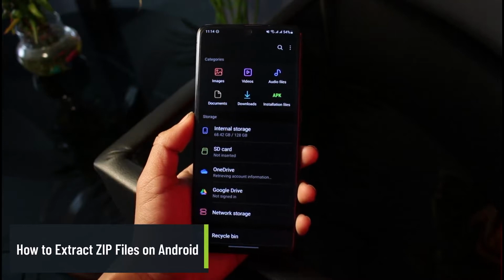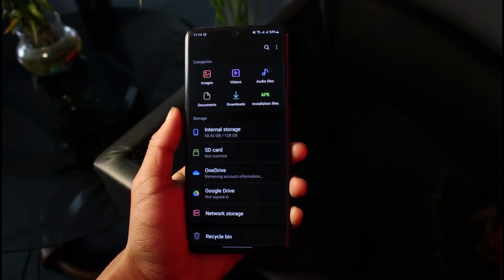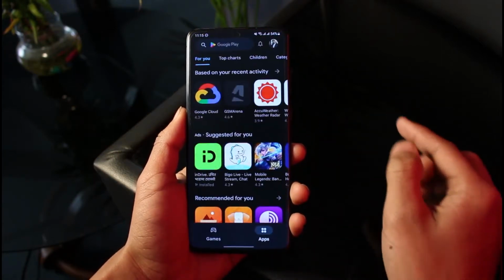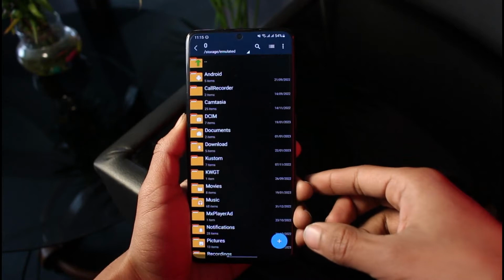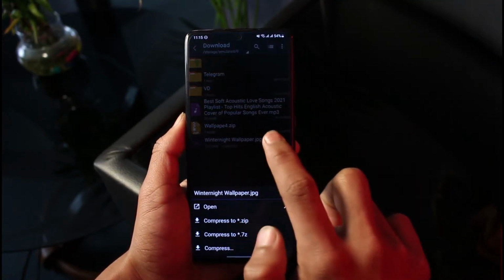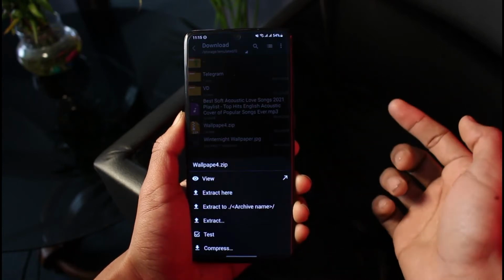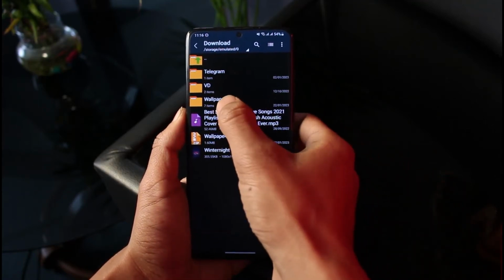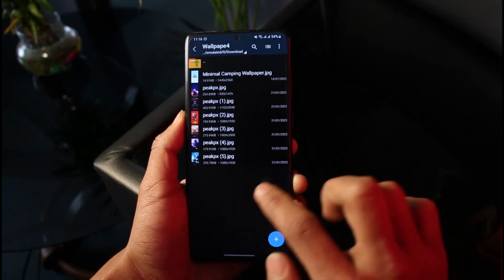How to Extract ZIP Files on Android !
➜ This video guides you through an easy step-by-step process to extract ZIP/RAR files on your Android smartphone. So make sure to watch this video till the end.

~ Chapters:
0:00 Introduction
0:12 Z-Archiver App
0:54 Extract ZIP Files
1:58 Conclusion